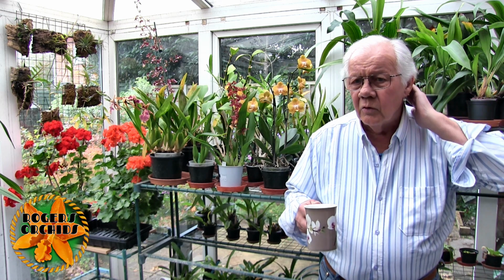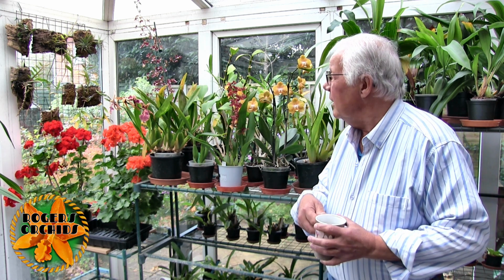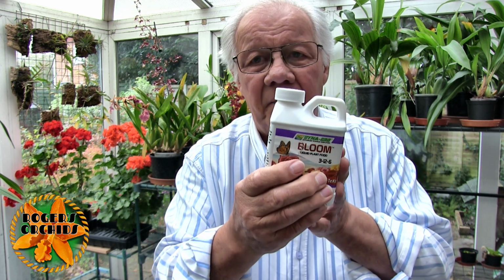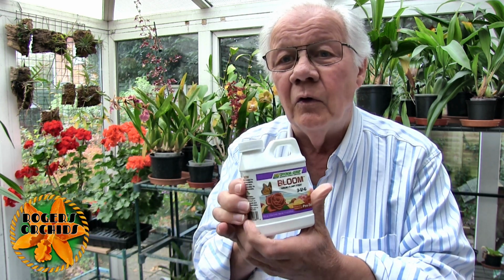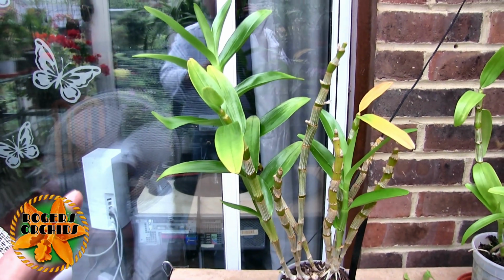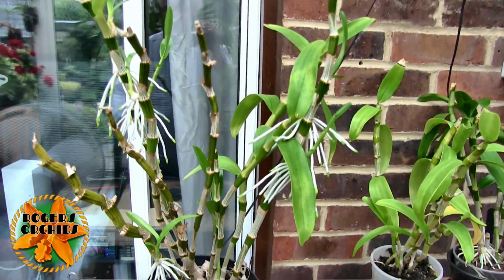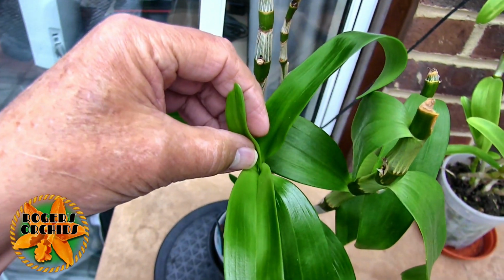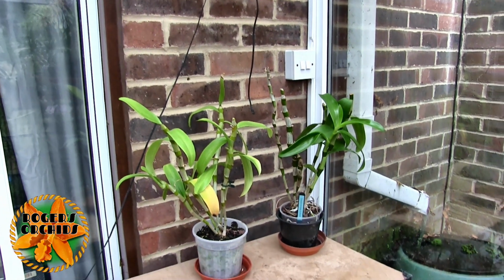Includes Dendrobium "nobile" Types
Some 'news and views' and then on to a look at and chat about my 'nobile' type Dendrobiums as we head for Winter.